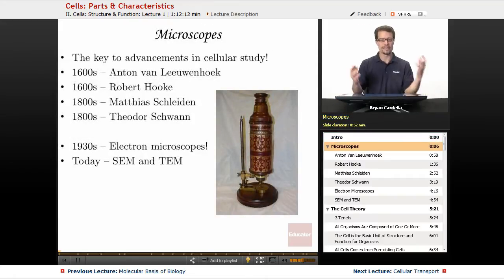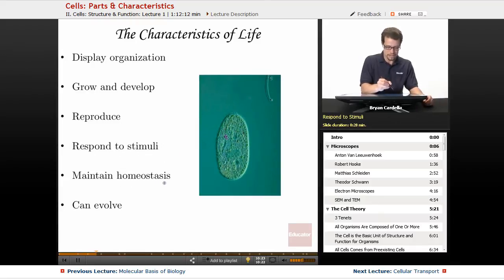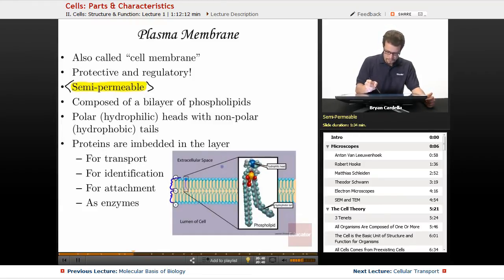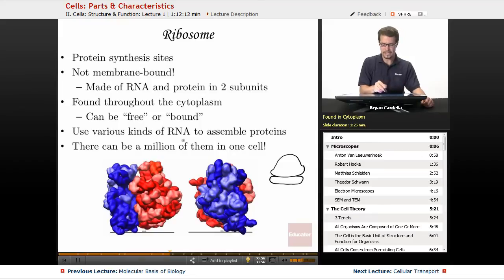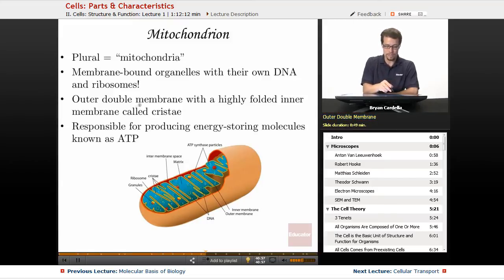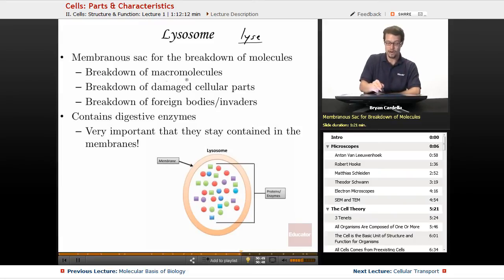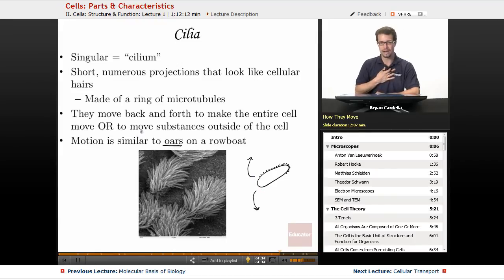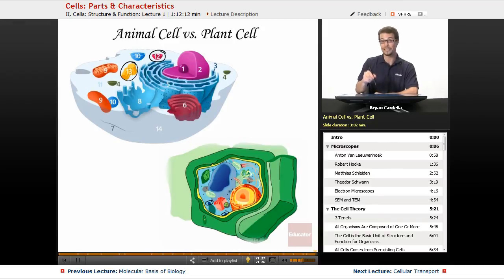The Cell Parts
Full lesson of the parts of cells from Educator.com’s Biology class. Want more lesson series on cell parts and characteristics ►See the entire syllabus

In this video, we’ll discuss microscopes, the cell theory, prokaryote and eukaryote, plasma membrane or cell membrane, nucleus, ribosome, golgi apparatus and many more. This will be useful in Biology to understand the parts of Cells and its characteristics.

Like other instructors such as Khan Academy, CrashCourse, Khan, Bozeman, ExamFearVideos Our Biology instructor is pretty awesome too. Professor Cardella brings both extensive knowledge and engaging delivery with his 10+ years teaching life sciences and stand-up comedy experience. His other courses on Educator include Anatomy and Physiology and AP Environmental Science.